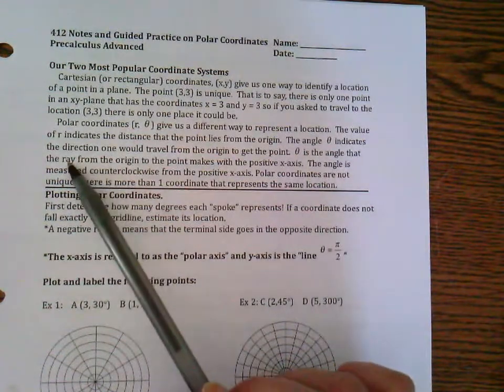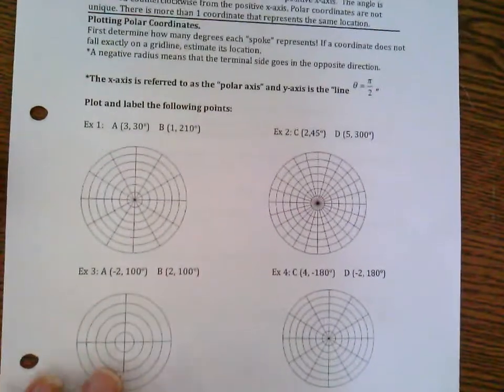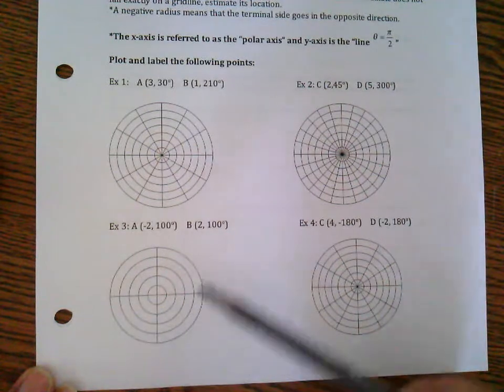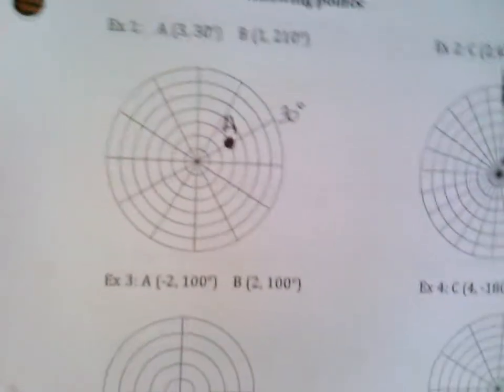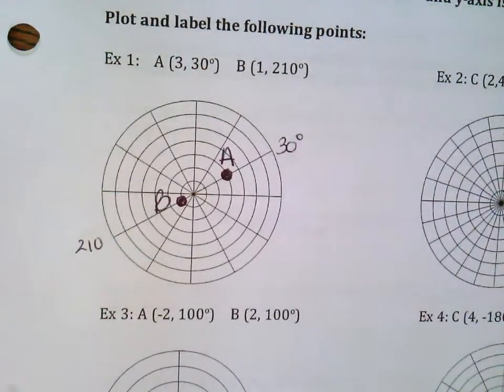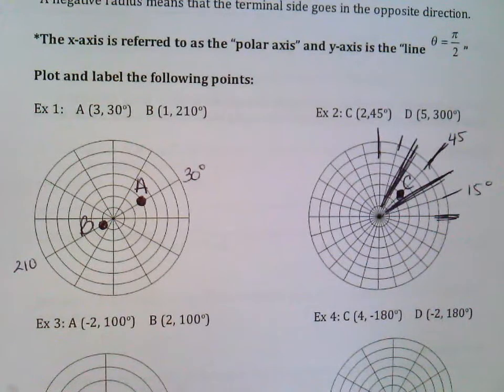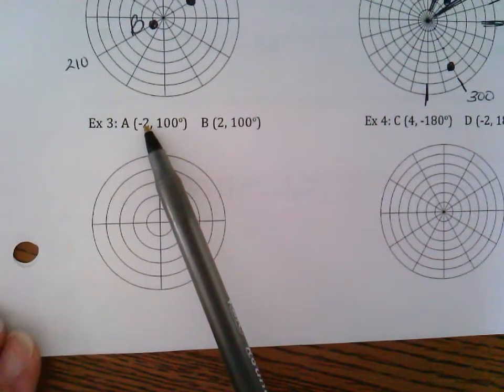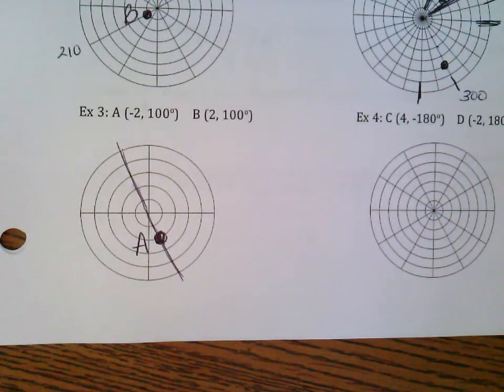412 Polar Intro Coordinates MOV 00697